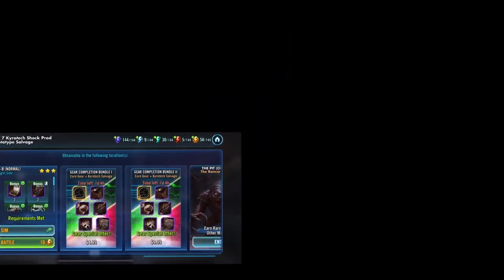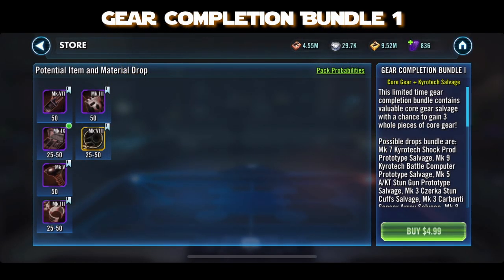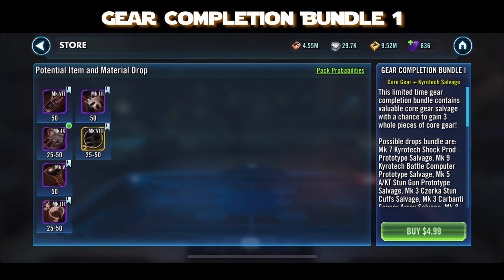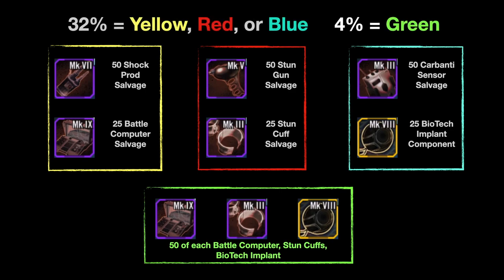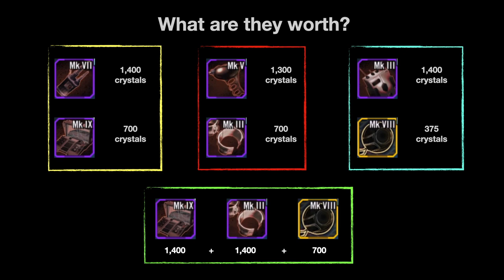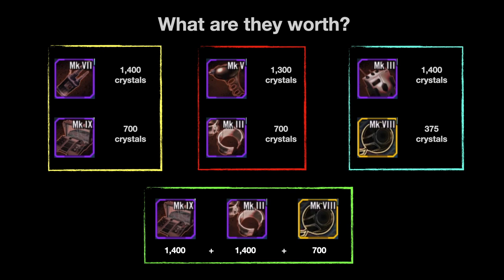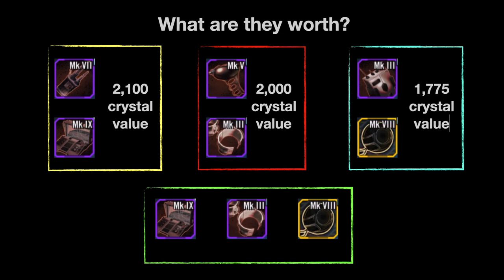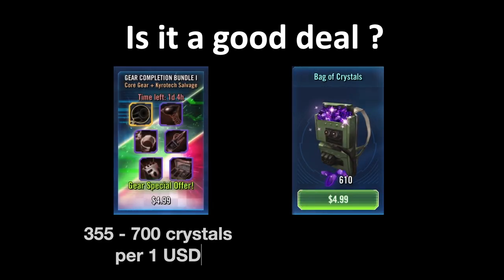Bundle Review - Gear Completion Bundle 1 - Is it worth it? - SWGOH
It can be very hard to understand Capital Game's in app bundle descriptions. In this video, I try to break it down and clearly explain what you can expect to get when you buy this bundle, and what it's worth relative to the $4.99 Bag of Crystals.

SWGOH Guild: Istari Knights And Ladies

Star Wars Galaxy of Heroes - Stun Cuffs, Stun Guns, Shock Prods, Battle Computer, Carbonti, BioTech Components and Salvage, In App Purchase, Bundles - SWGOH